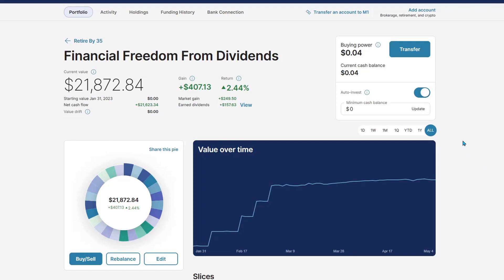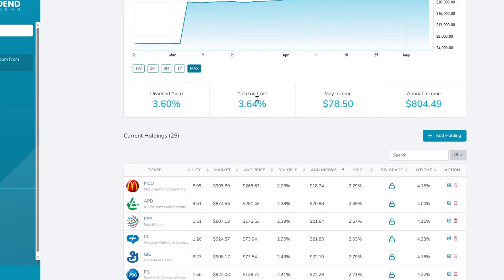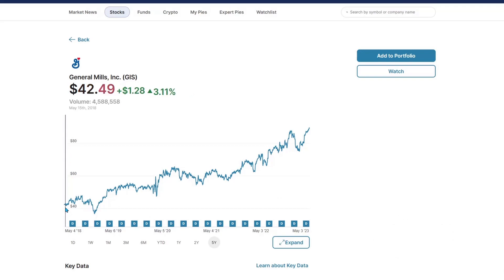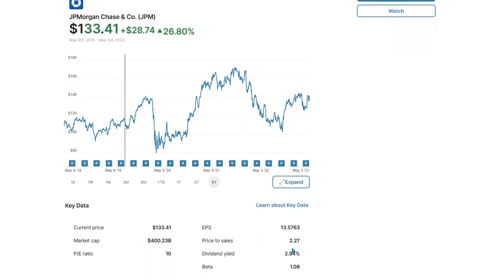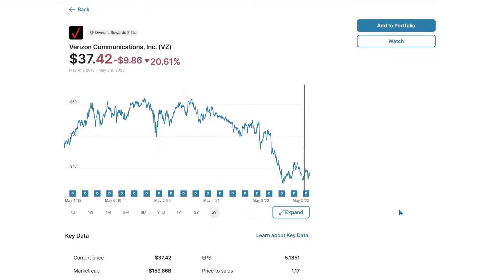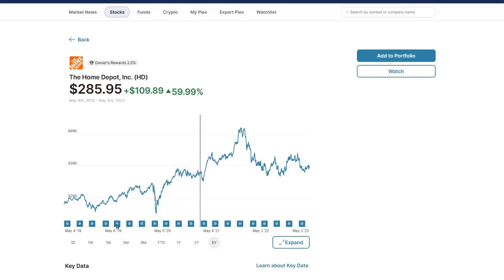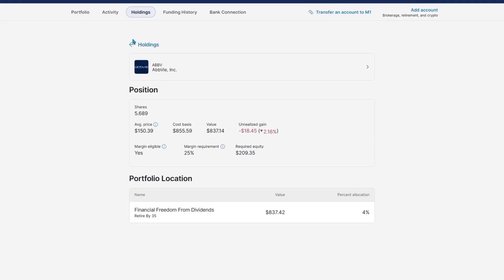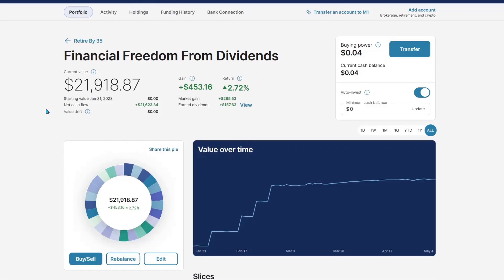$21,800 Dividend Portfolio Update! Looking Over Each of My 25 Dividend Stocks!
📊 Weekly Dividend Portfolio Review: 5/5/23

In this video I go through all 25 of my dividend stocks 5-year price charts and compare them
and make notes. also I show my M1 Finance Dividend Portfolio buys & growth for the week.

This video is for education and entertainment only. This is me showing my journey to Finacial Freedom From Dividends!
Always check multiple sources and do your own due diligence for every investment- before investing.